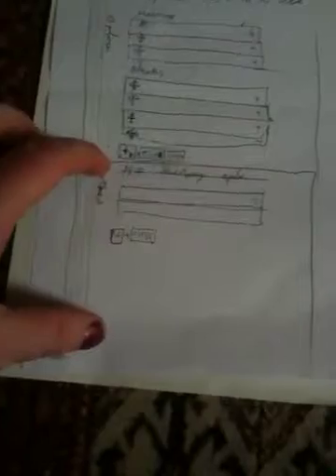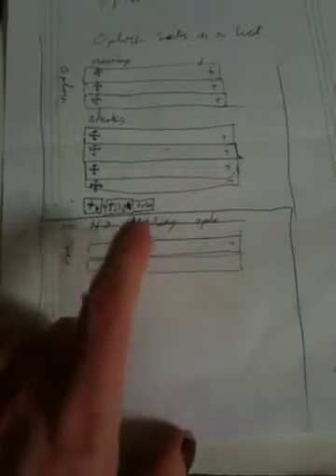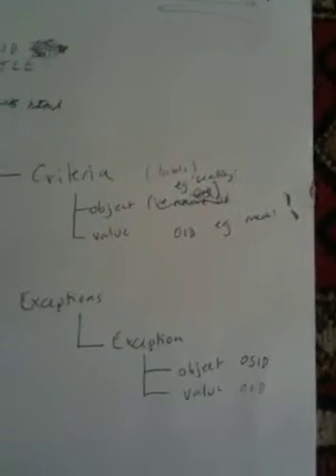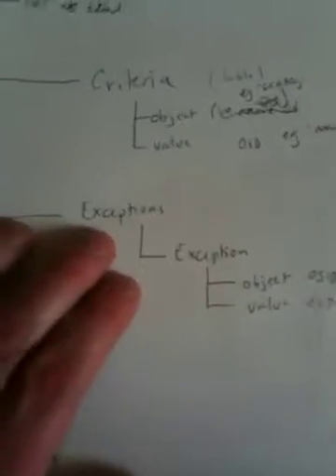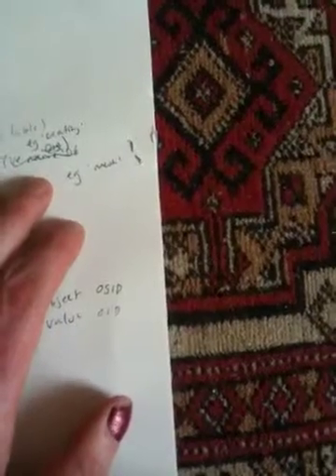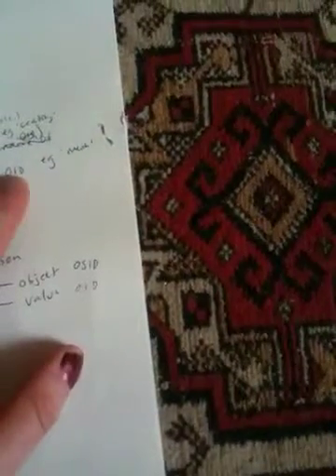Making Bikefix module part 1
From phone